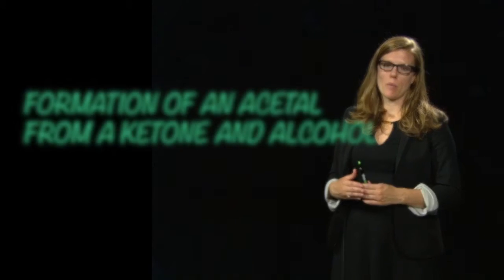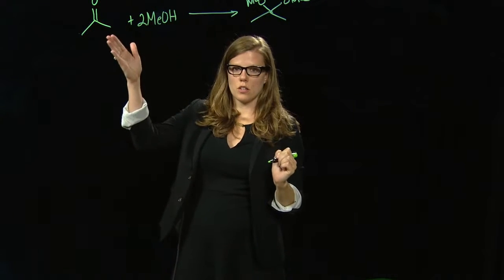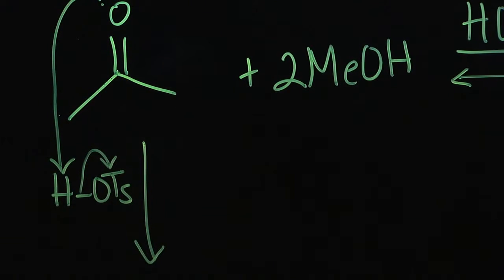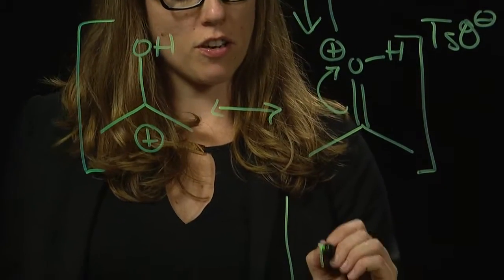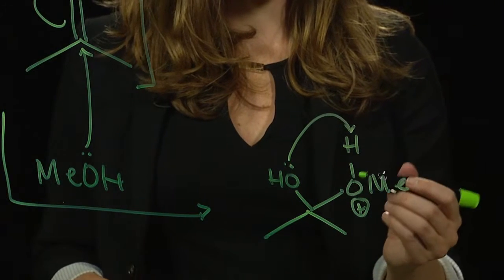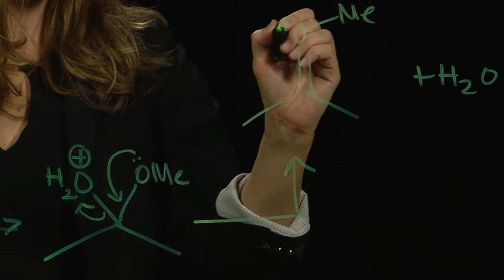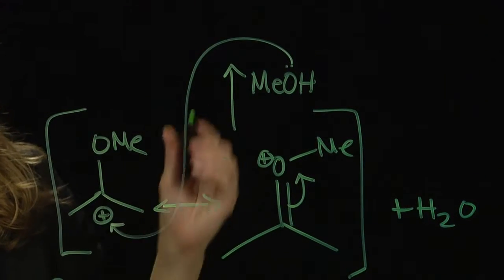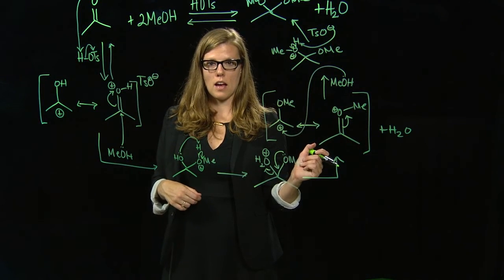Acetal Formation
Acetal Formation: Reaction of a ketone with two equivalents of alcohol.